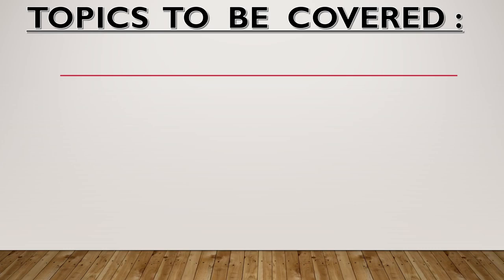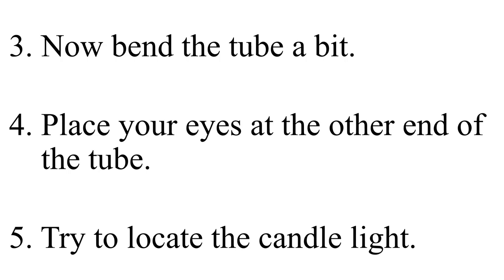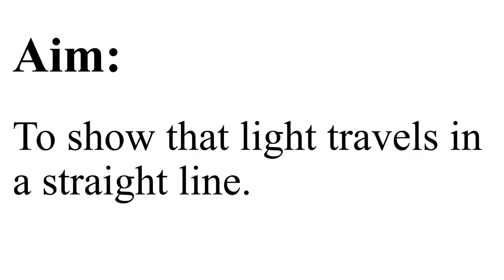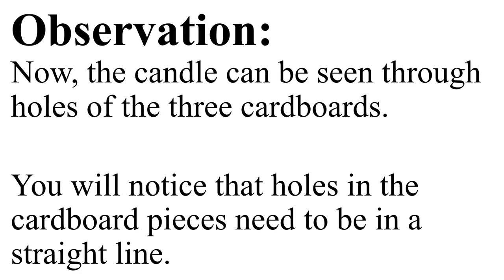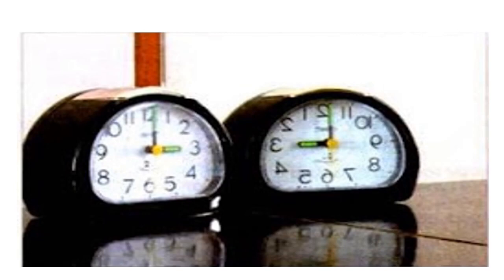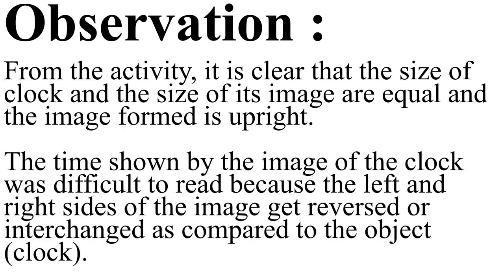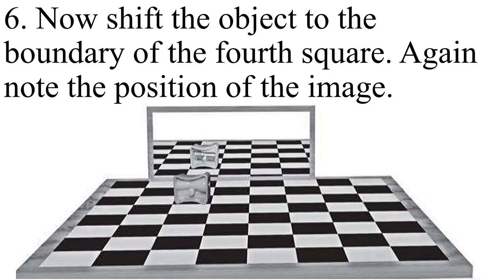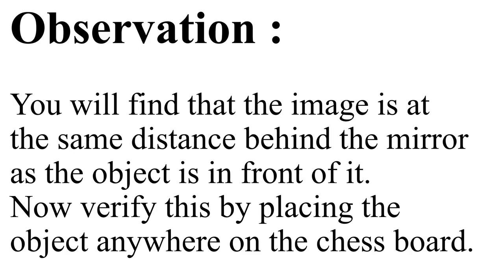Class 7, Science, Chapter - 15 (Light) Lecture -1, Pre text Activities